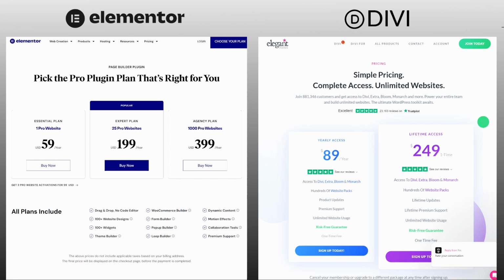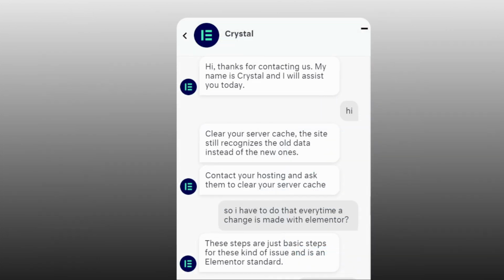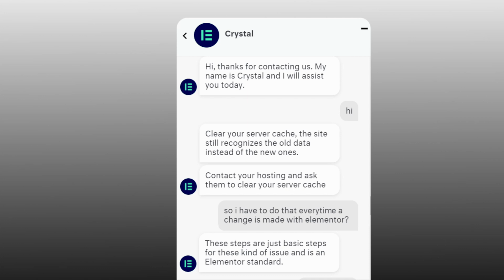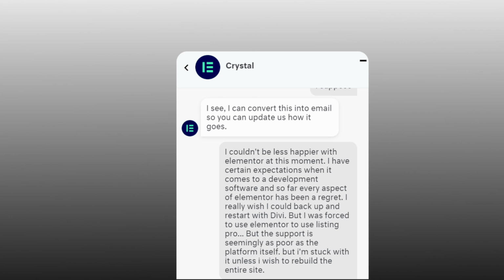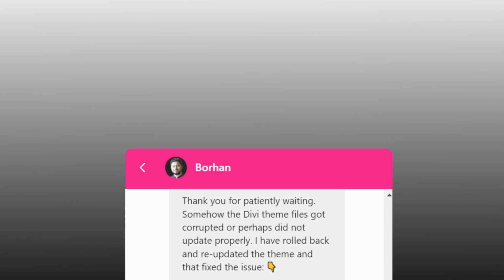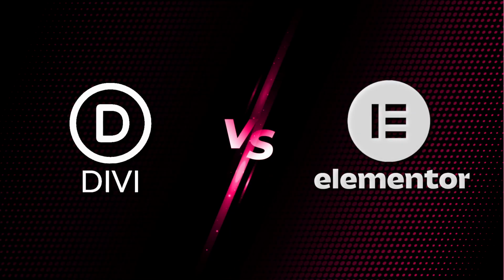Divi VS Elementor (Not A Gaming Video) Spoiler Divi Wins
In this video, I'll be discussing Divi versus Elementor, two well-known website builder plugins, primarily focusing on their ease of use and the level of customer and tech support they offer.

As mentioned in the headline, I'll reveal my verdict, with Divi as the preferred choice. I'll explain my decision based on the ease of use for website building and the level of support available to users.

Whether you're a web developer, designer, or simply interested in website building, this video aims to provide valuable insights into these two key aspects to help you make an informed choice for your upcoming web projects.